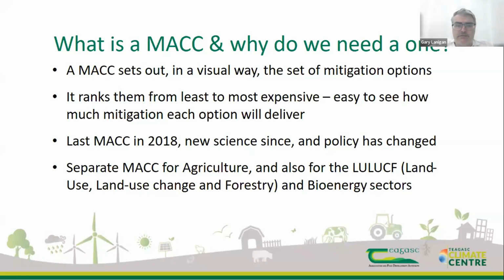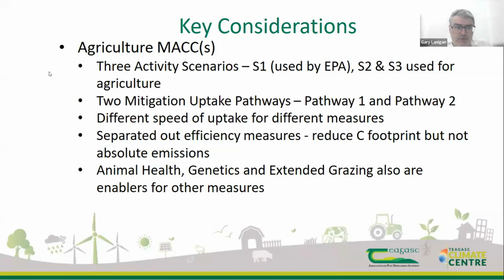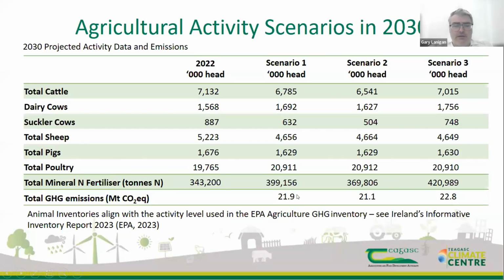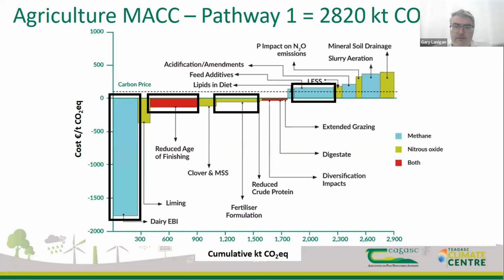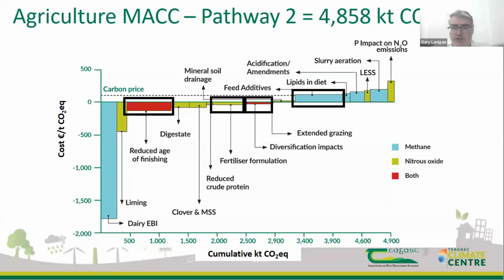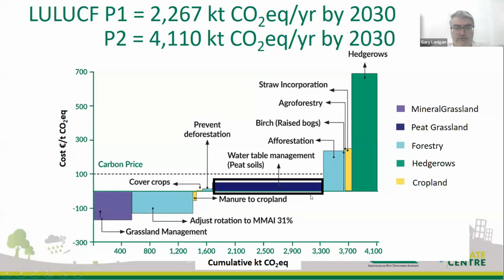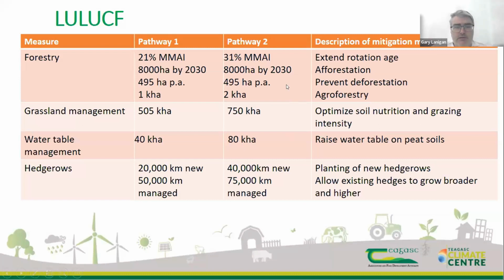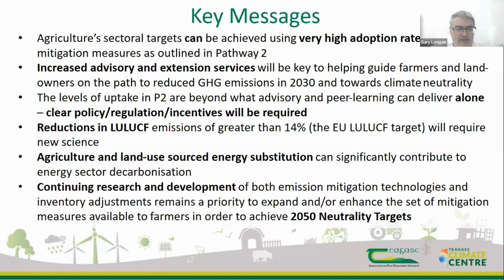Signpost Series - Teagasc MACC 3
On this episode of the Signpost Series which took place on Friday, 25 August, Mark Gibson, Head of Teagasc Outreach & Innovation Department was joined by Professor Gary Lanigan, Research Officer, Teagasc to discuss the Teagasc MACC 3. A questions and answers session took place at the end of the webinar which was facilitated by Pat Murphy, Head of Environment KT, Teagasc.